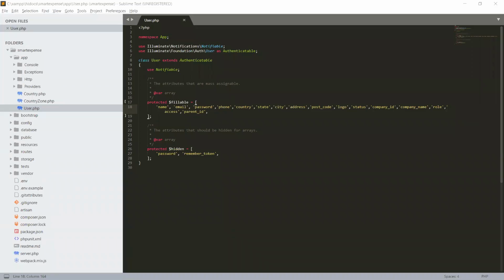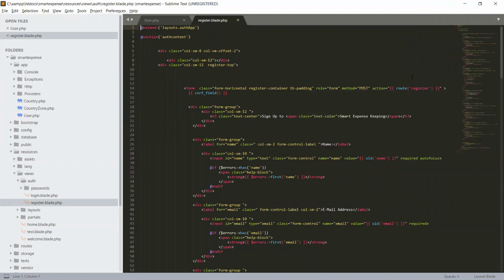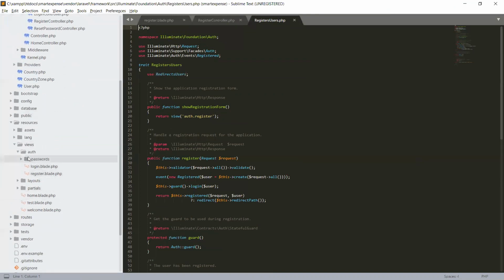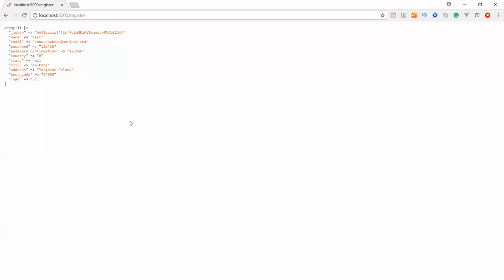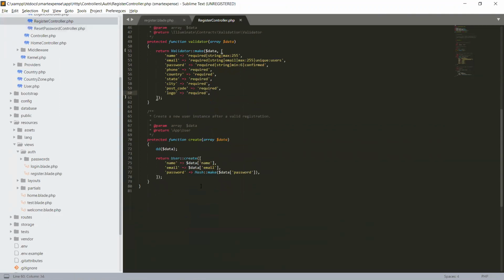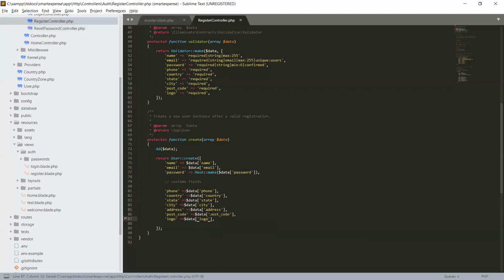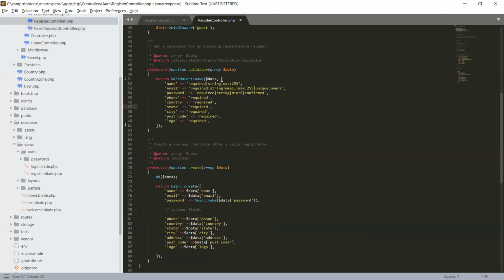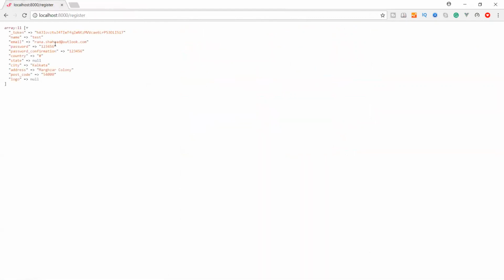18 - Adding Custom Fields in Register Controller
Adding Custom Fields in Register Controller